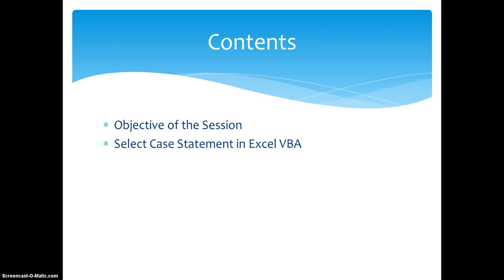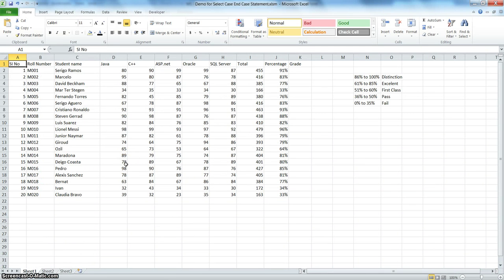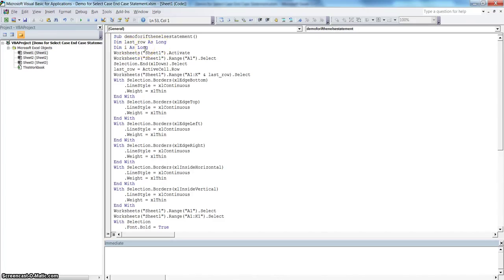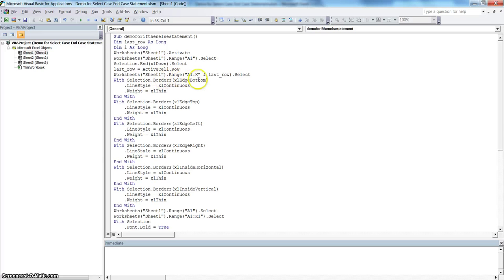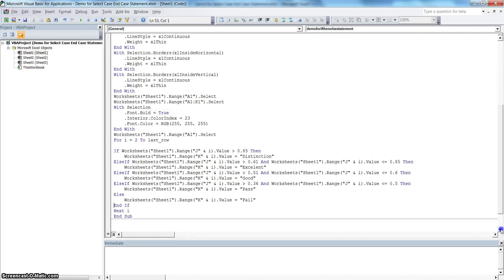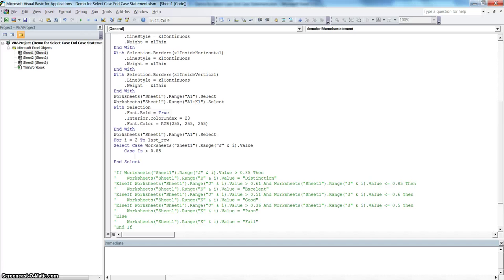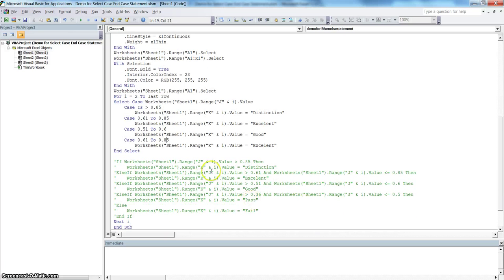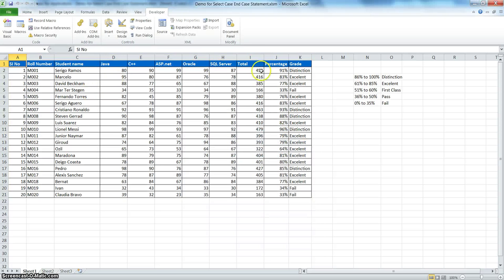Basic Excel Macro Ch 13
With Excel VBA you can automate tasks in Excel by writing so called macros. In this Video, learn how to use Select -Case-else statement .